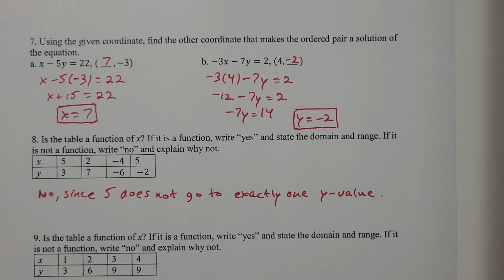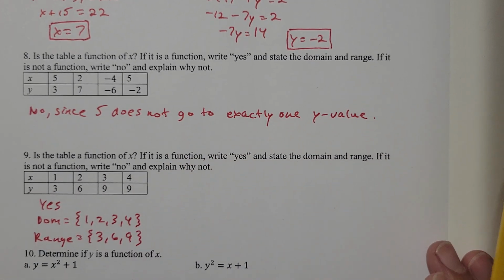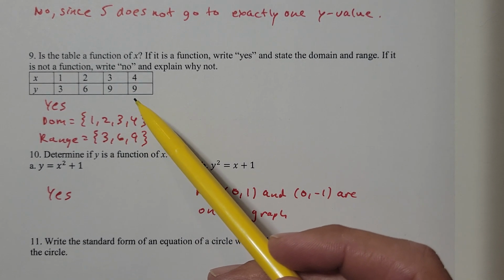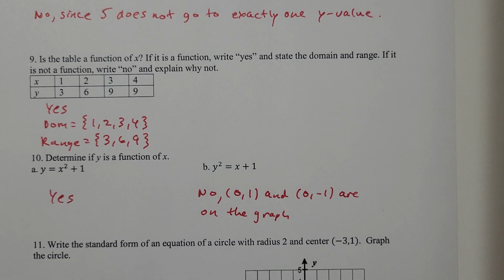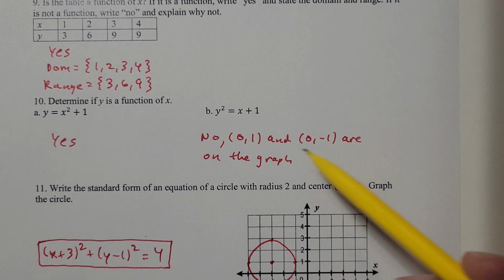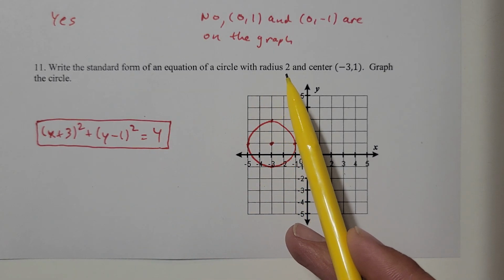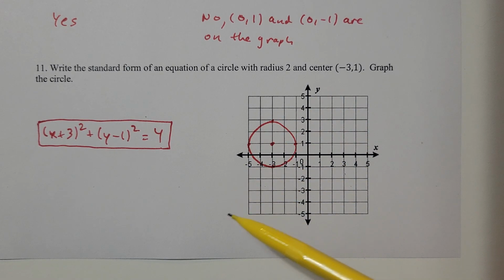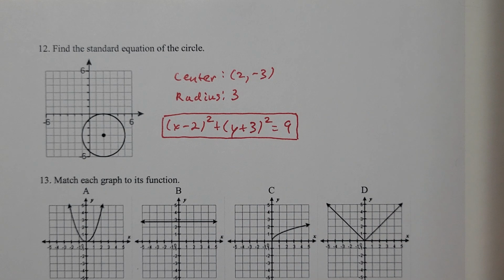Spielman 085 notes #003